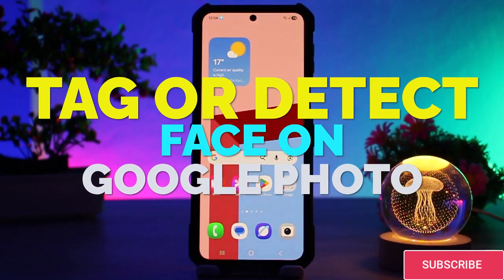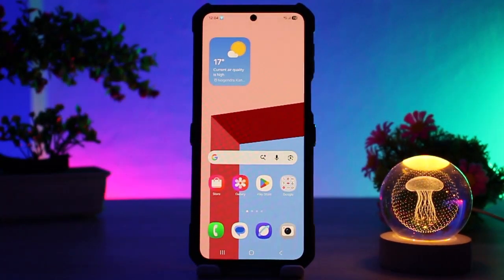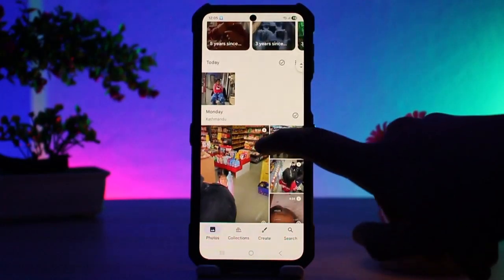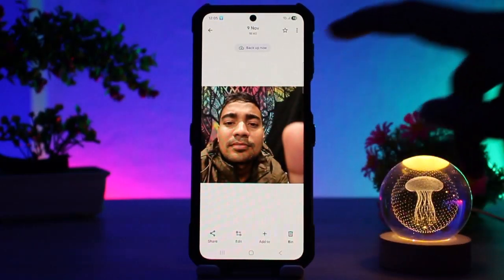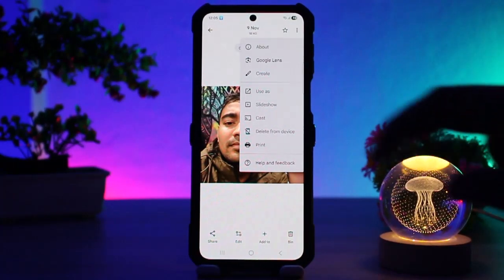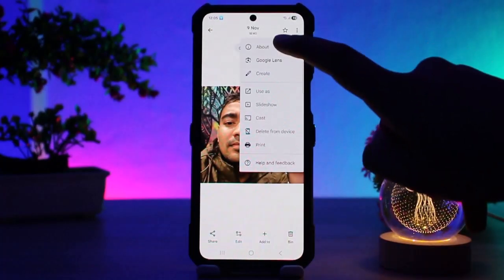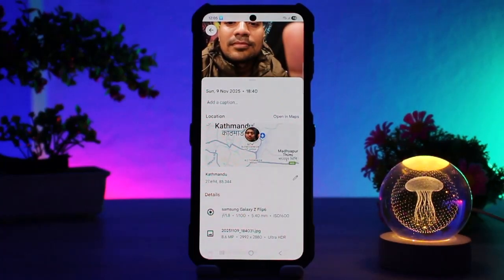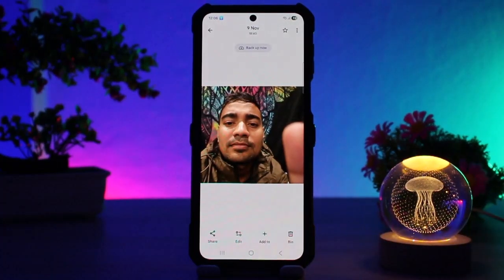Step-by-Step Guide to Tag or Identify Faces in Google Photos - 2026